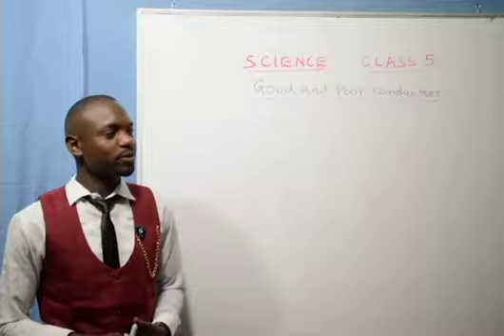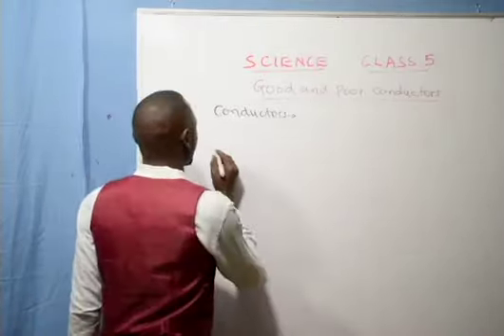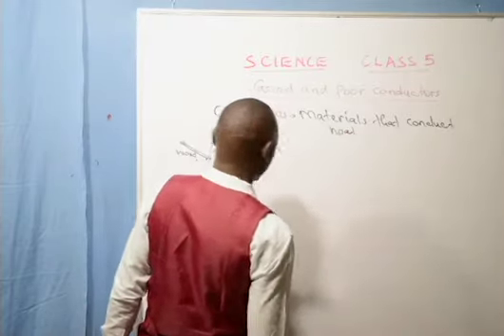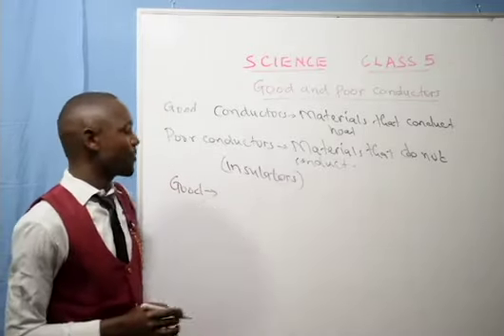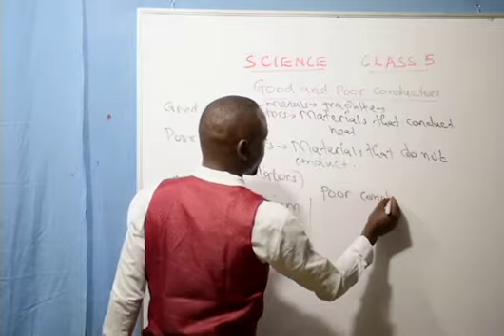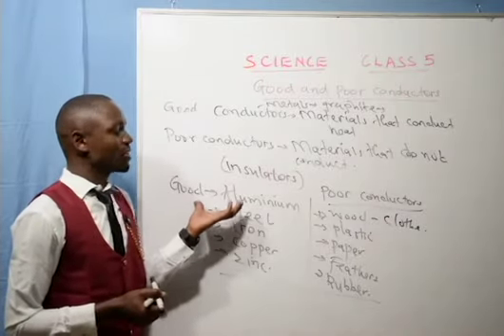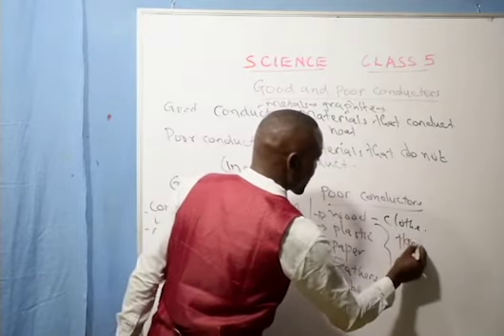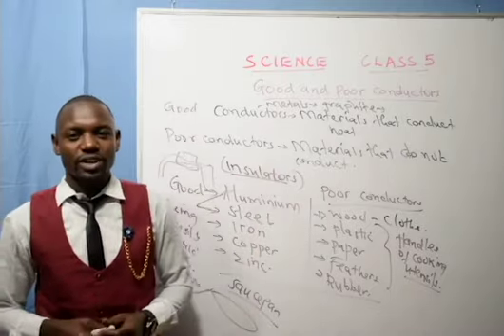Class 5 - Science( Good And Proper Conductors)